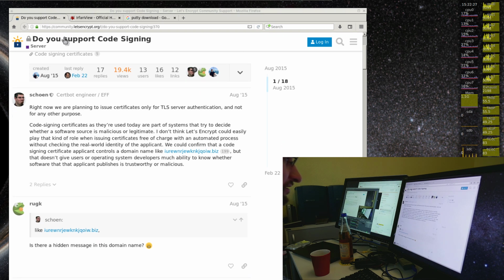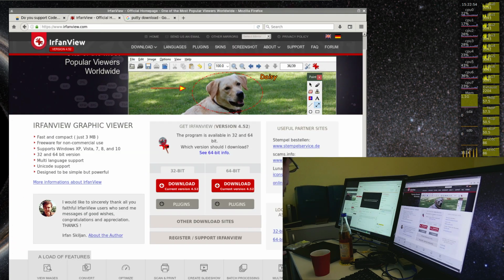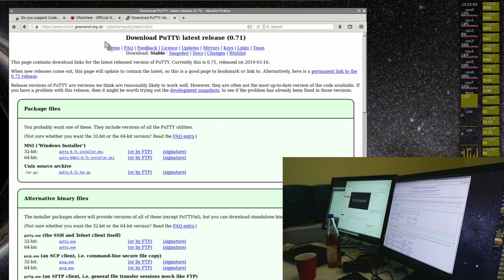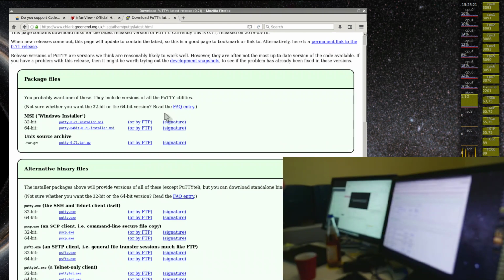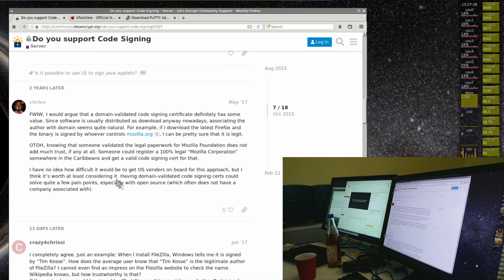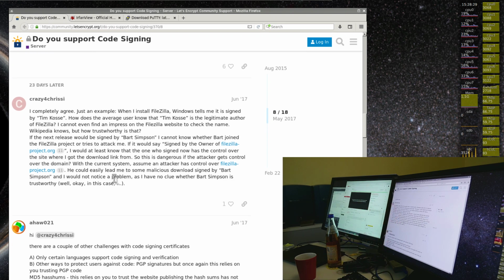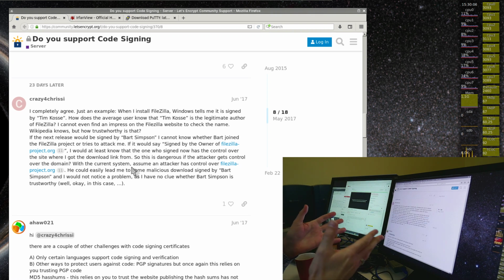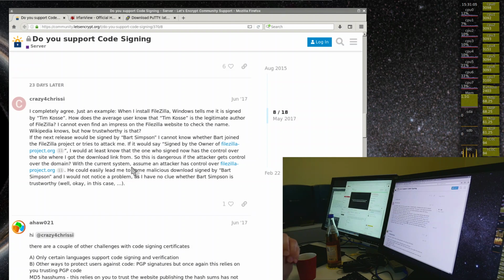The whole codesigning business is snakeoil!